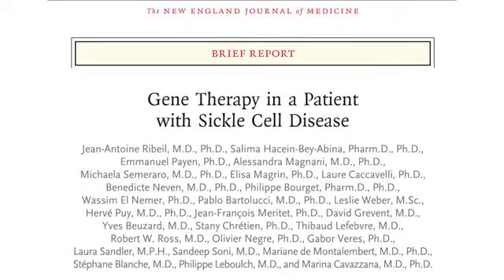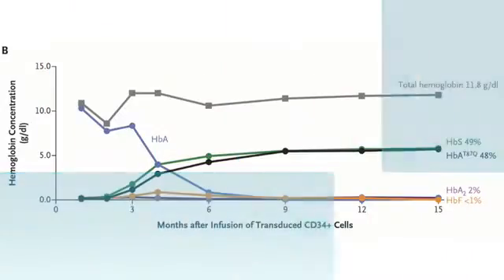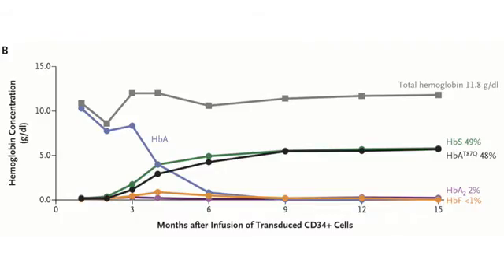First Successful Gene Therapy Treatment of Sickle Cell in a Human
In what can only be described as a breakthrough in the treatment of sickle cell disease, French researchers are reporting the successful use of gene therapy to cure an afflicted child.
Appearing in the New England Journal of Medicine, the case report documents a 13-year old boy, with severe sickle-cell disease. His first sickle-cell crisis was at age 2, and he’d been receiving exchange transfusions since age 10. Due to his disease, he had bilateral hip osteonecrosis, splenectomy and cholecystectomy.
Prior to this report, the only curative therapy for sickle-cell disease was allogeneic bone marrow transplant. But few patients have matching donors, and even if a match is found, lifelong immunosuppression is necessary to prevent rejection. Gene therapy is the future. Here’s how it was done.
First, the researchers harvested stem cells from the child’s bone marrow.  These stem cells were exposed to a lentivirus vector containing an alternate hemoglobin gene.  Now, here is where it gets really clever. You’d expect that they just put the normal hemoglobin A gene in there, but they didn’t. Instead, they inserted a variant of hemoglobin A with a glutamine-threonine amino acid substitution. This variant has anti-sickling properties. In fact, the variant was discovered in some kids who were expected to have sickle-cell disease but never manifested symptoms.
This is fighting fire with fire. Use a mutated hemoglobin A gene to combat a mutated hemoglobin A gene.
Now, once the gene is transfected, the child still needed to undergo myeloablative therapy, in this case with busulfan. Then his own, now modified, stem cells were given back to him. This is all easier said than done. It was a 50 day hospitalization, 38 days of which were spent without any neutrophil engraftment.
That said, take a look at these results:
What you’re looking at here are the levels of various types of hemoglobin after the therapy. The blue line is normal hemoglobin A, that’s all from transfusions he had received – it disappears once he stops getting transfusions.  In black and green are the percentages of sickle hemoglobin and modified hemoglobin A, about 50:50 each, even 15 months out.
More important than that, he required no further transfusions, had no sickle-cell crises, and had normalization of a host of other biologic parameters. The researchers are too cautious to say this, but he was essentially cured.
Of course, there are still questions for the future.  Will the hemoglobin variant persist years from now? Will the gene insertion increase his chance of blood-borne cancers?  But let’s not lose sight of what has been achieved. A 13-year old boy, who has spent his entire life dealing with the complications of a terrible disease, just got his life back.